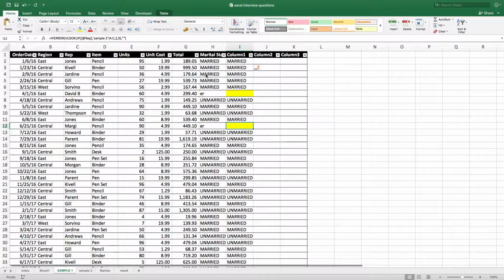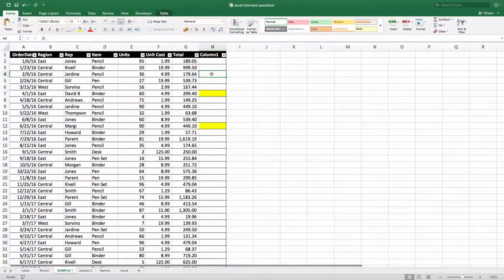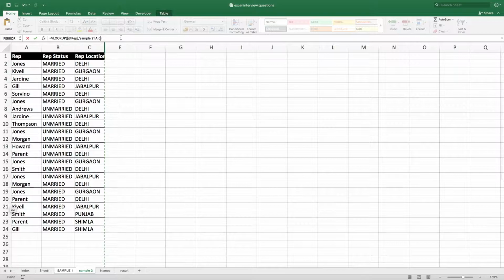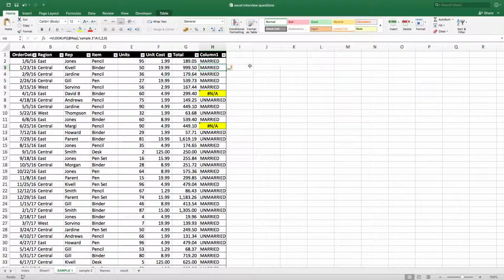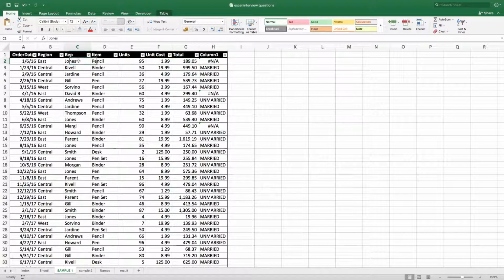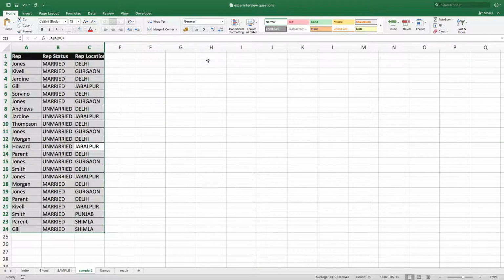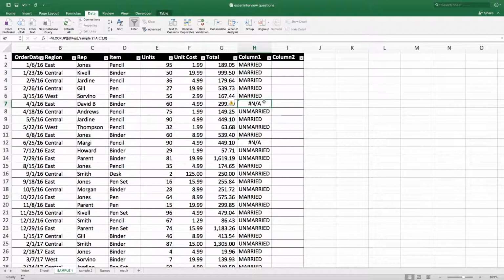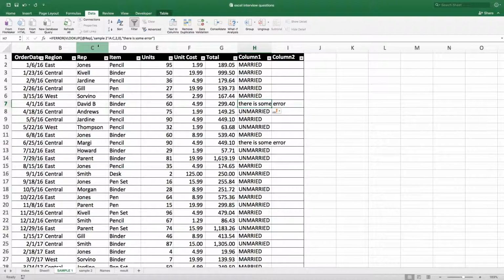common mistakes with vlookup | vlookup fix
common problems with vlookup